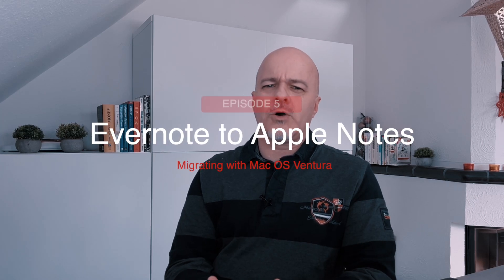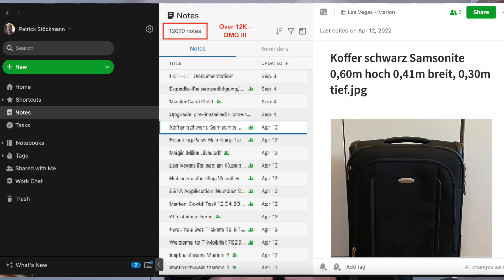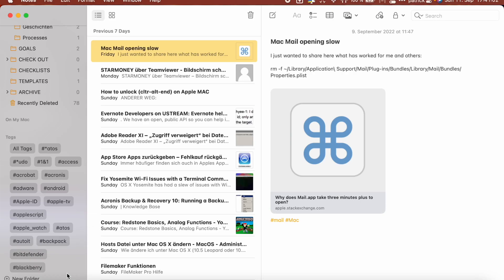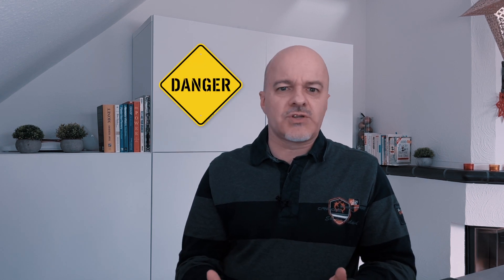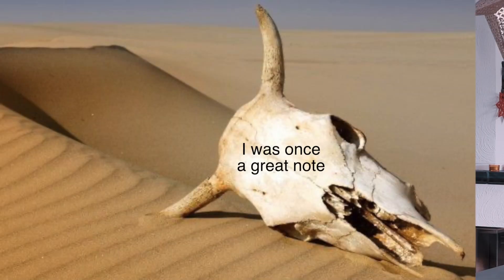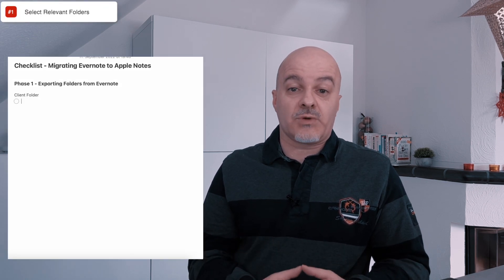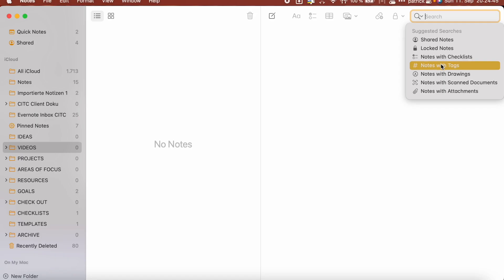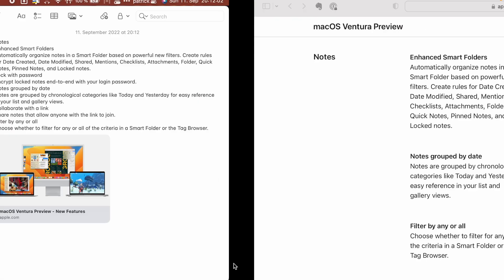How to Move 12,000 Notes from Evernote to Apple Notes (with Tags): A Step-by-Step Guide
Are you dissatisfied with Evernote but dread moving it to another app like Apple Notes, because you have so many notes? With Mac OS Ventura Apple Notes finally allows you to import Evernote Tags. This was what I needed to finally move from Evernote with 12,000+ notes to Apple Notes.

Here is how you can do it too.

CHAPTERS
0:00 Intro
1:37 - Evernote - The Notes Graveyard
2:23 - The Migration Process

LICENSES
All other Media licensed through Envato Elements